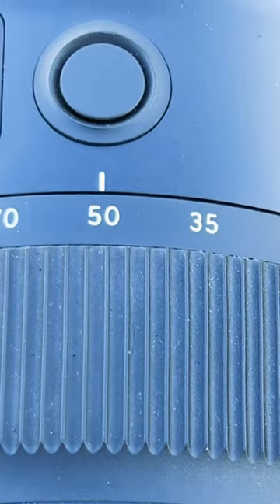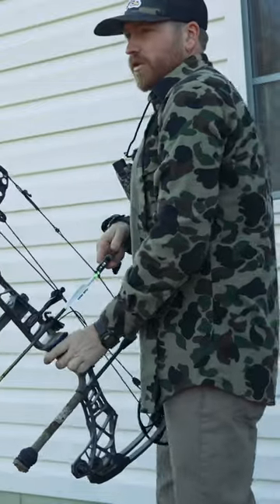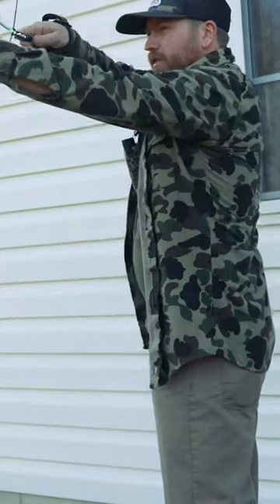What LENS is BEST for HUNTS?